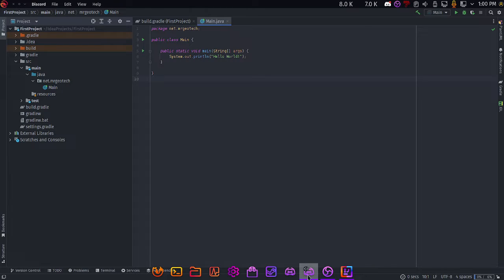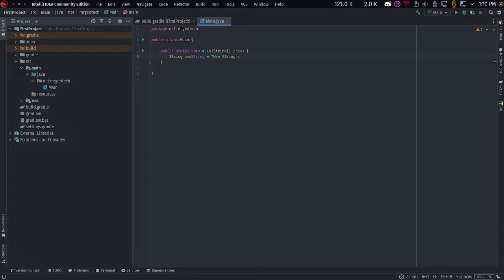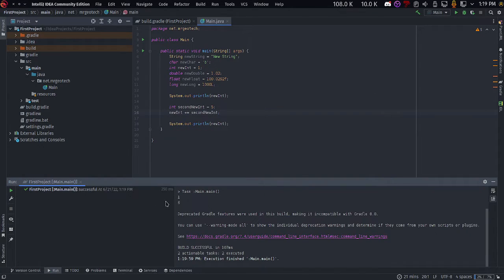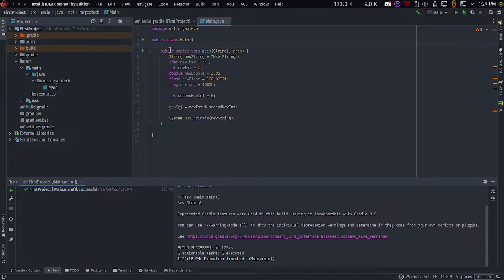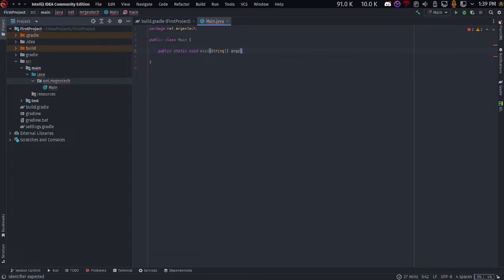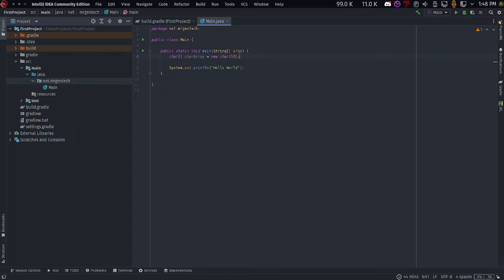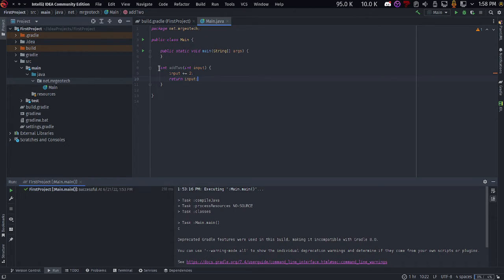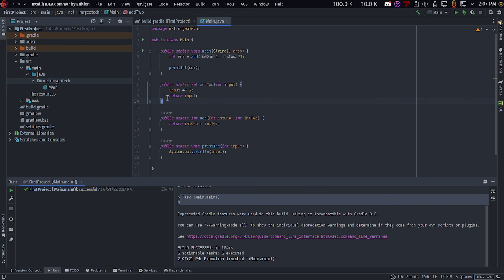Learning Java and Spigot in One Week Stream 2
The second stream of a week long crash course to java and spigot.